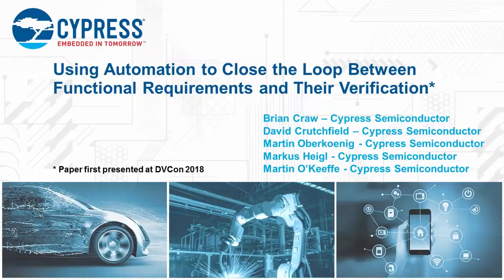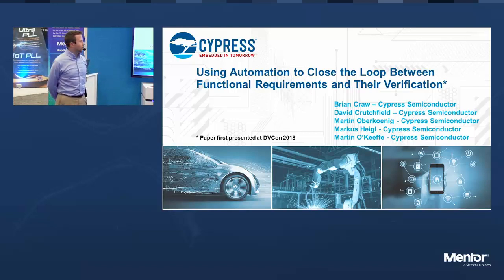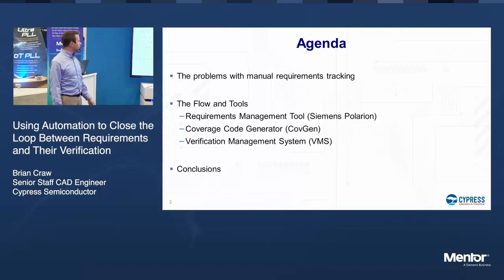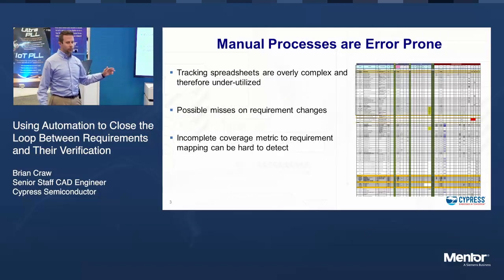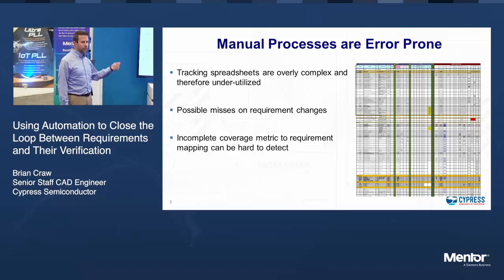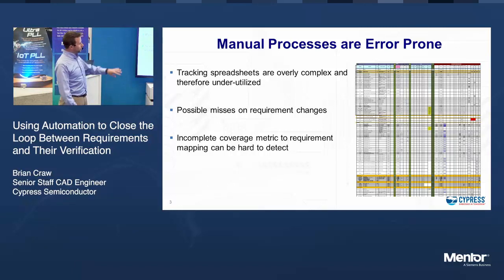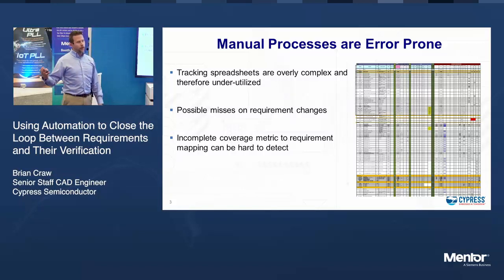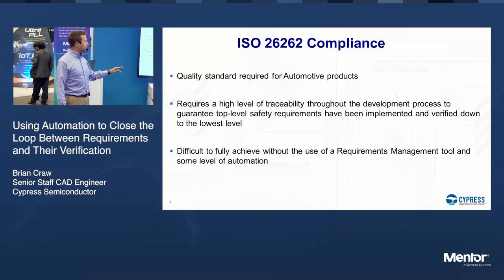Using Automation to Close the Loop Between Functional Requirements and their Verification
Join Brian Craw from Cypress Semiconductor for short preview of his Verification Academy DAC Booth Theater session entitled, "Using Automation to Close the Loop Between Functional Requirements and their Verification".

The entire session can be viewed on the Verification Academy